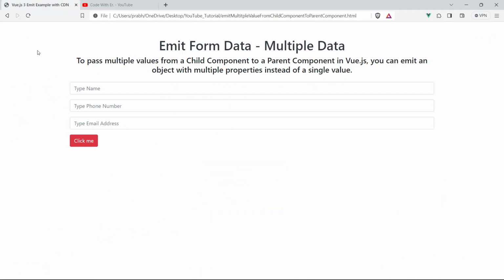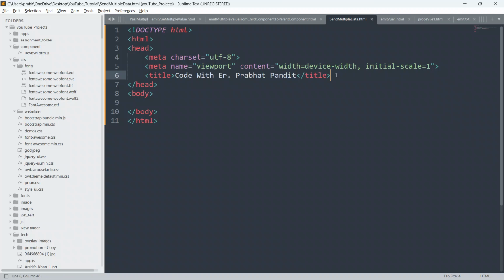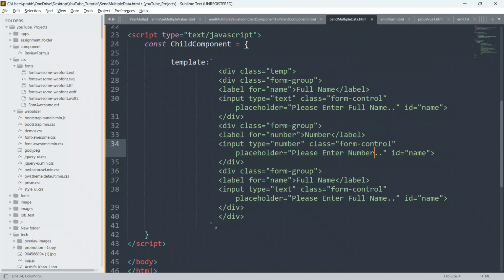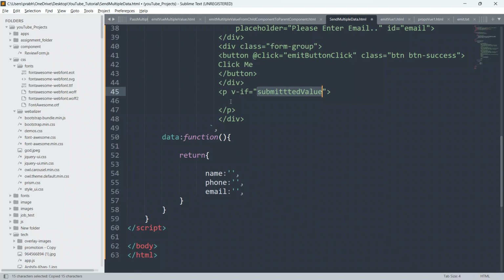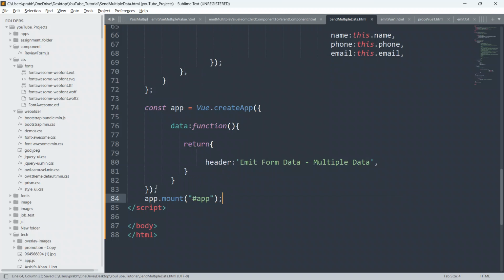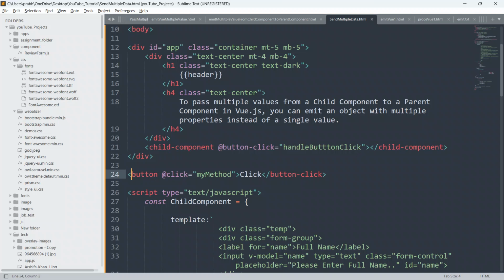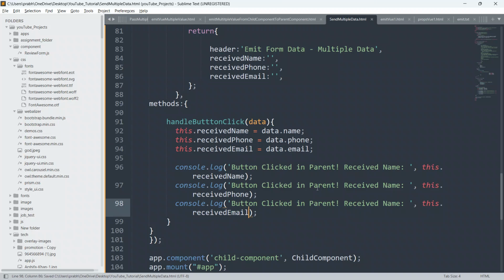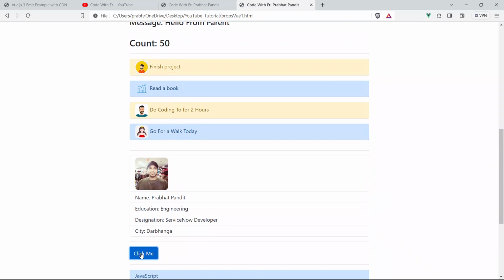HOW TO $emit() MULTIPLE DATA FROM A CHILD COMPONENTS IN VUE JS 3? BEST VIDEO FOR VUE JS 3 BEGINNERS.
HOW  TO $emit() MULTIPLE DATA TO PARENT COMPONENTS FFROM A CHILD COMPONENTS IN VUE.JS 3? BEST VIDEO TILL DATE FOR VUE.JS 3 BEGINNERS.
HOW TO $emit() MULTIPLE DATA FROM CHILD COMPONENTS IN VUE JS 3? BEST VIDEO FOR VUE JS 3 BEGINNERS.
How $emit() To Multiple Data To Parents Components From a Child Components in Vue.js 3? Best Video Till Date for Vue.js 3 Beginners.
How To $emit() Multiple Data From Child in Vue.js 3? Best Video Till Date for Vue.js 3 Beginners.
Child - Parent Communication using the $emit to send the Custom Events - Vue js | Vue 3
How $emit() Method Works in Vue.js 3? Best Video on YouTube Till Date. How $emit() Sends Data.
Vue.js 3 | Understanding How to Pass Data From Child to Parent With Emit Function.
How To Use Emits In Vue Js ? | Pass Data Through Emits | Emits In English.
3 Ways to Send Events with VUE EMIT
Using Emit with Vue.
Vue JS 3 tutorial in English #1 send child to parent data component
Vue js 3 - $emit() function from child to parent component.
Emit Custom Events in Vue3 | Emit child data to parent | Vue Option API
$emit in Vue js 3.
emit Data to parent Components from a Child Components.
Components in Vue js.
Components in Vue.
Components in Vue.js 3.
Child Components.
Parents Component.
How to create Child Components in Vue.js 3?
How to Create Parent Components in Vue.js 3?
How Emit function Works?
Emit in Vue Components
Best Video for Beginners.
Best Video on Vue.js 3 for Beginners.
Vue.js Tutorial.
Beginners Vue.js Tutorial.
Vue.js Classes.
Vue.js Example.
Vue tutorial for new learners.
Options API Vue js Tutorials for beginner.
What is Option API in Vue js?

In this video we are going to Create a Dynamic & Advance Calculator using vue.js 3. In simplest way possible we will make a Dynamic Calculator Using HTML5, CSS3 and Vue.js 3. You can use code freely and modify it as you like.